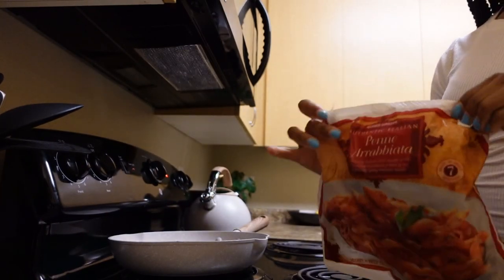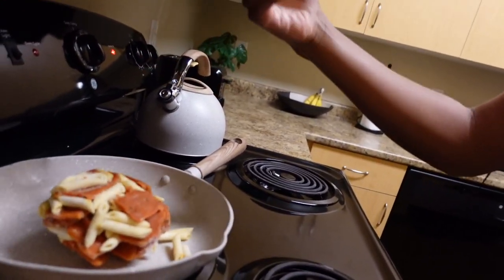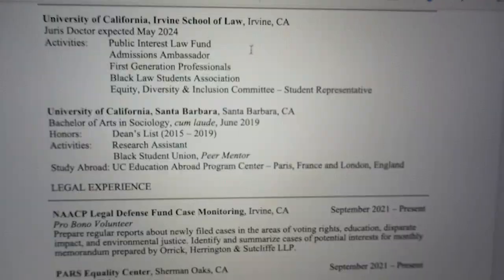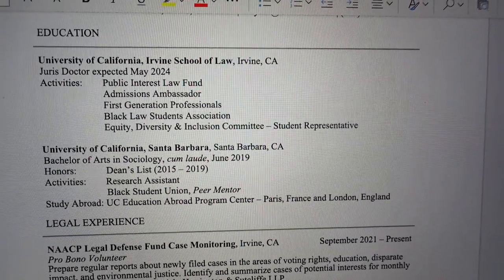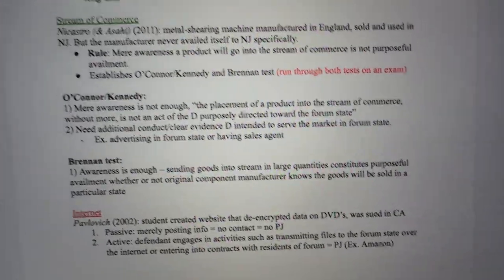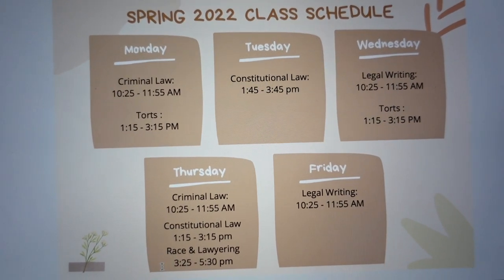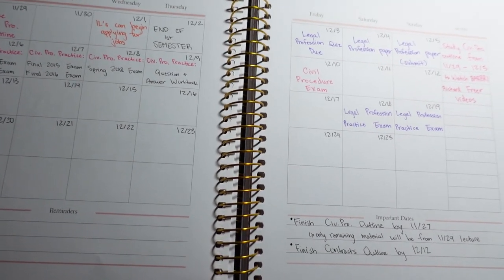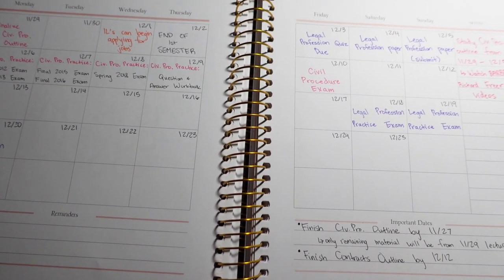LAW SCHOOL VLOG: my final legal writing memo, networking event, and thinking ahead towards finals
Hey y’all!!! First of all, Ana Luisa is running their biggest sale of the year!

BUT I hope all my fellow law students are thriving! I’m somewhere in between surviving and thriving 😂 but almost there! And good luck on finals 💕